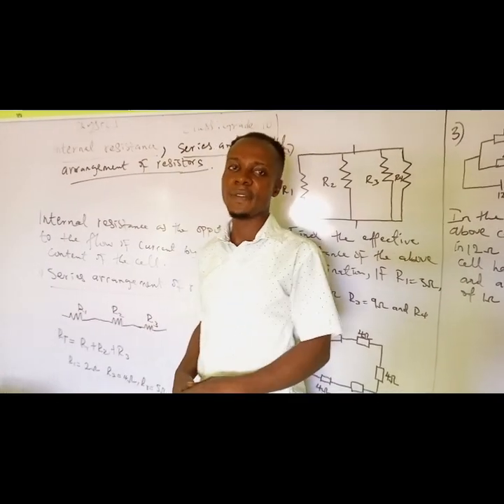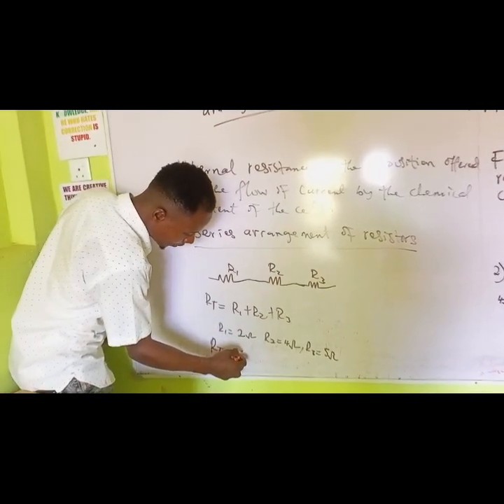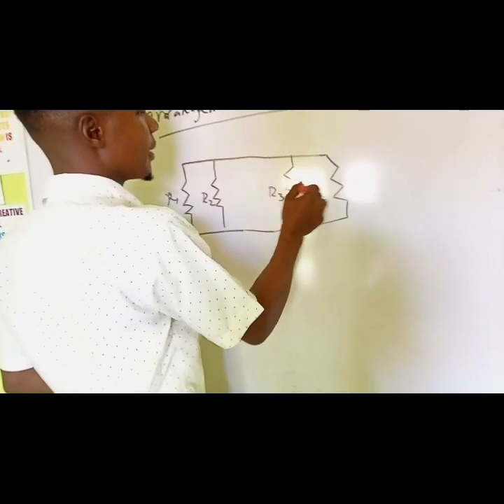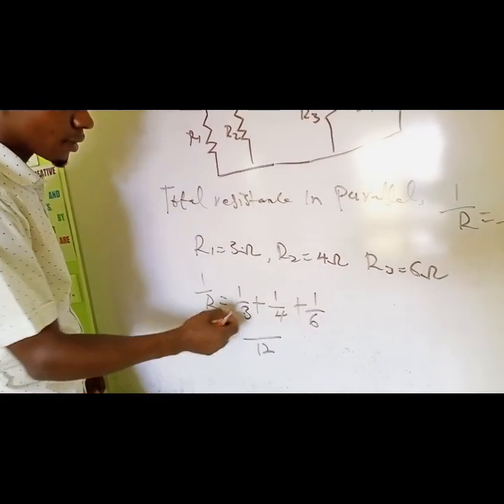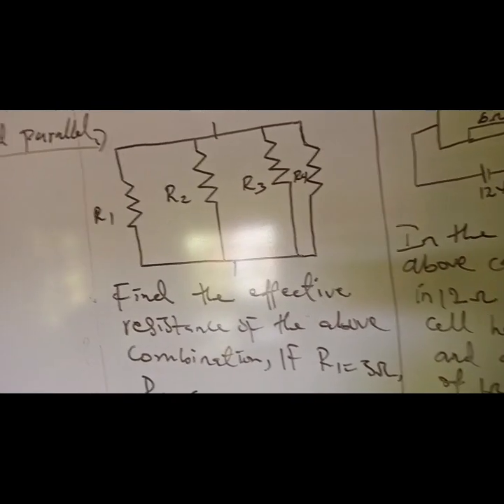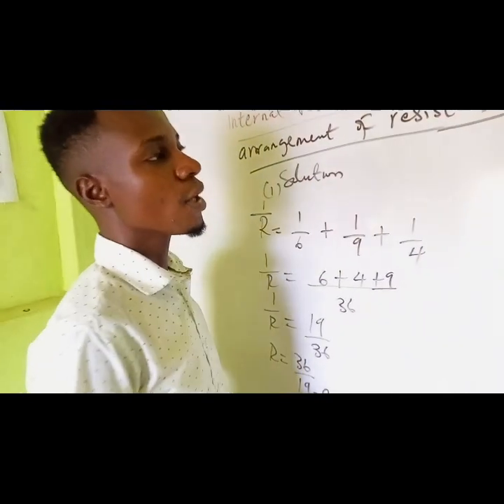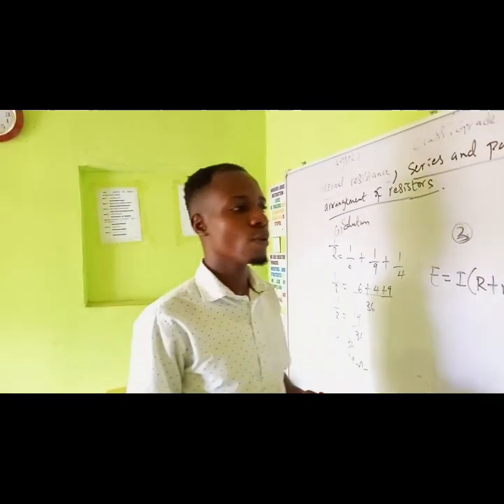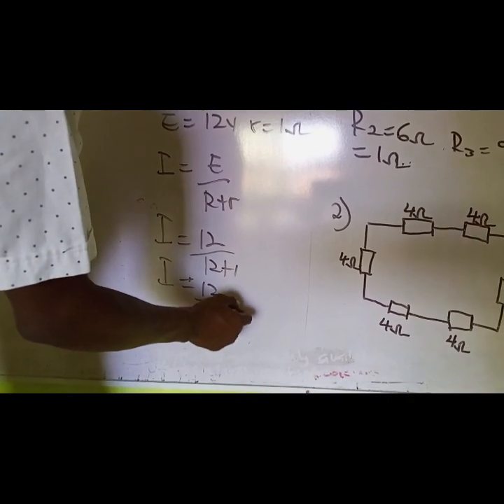physics grade 10 2